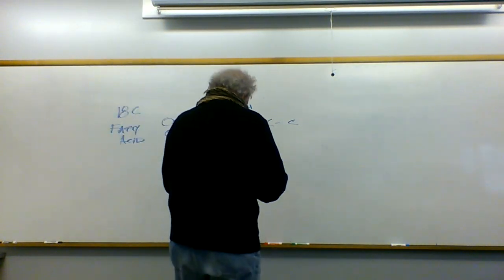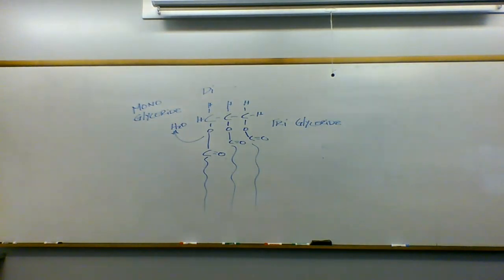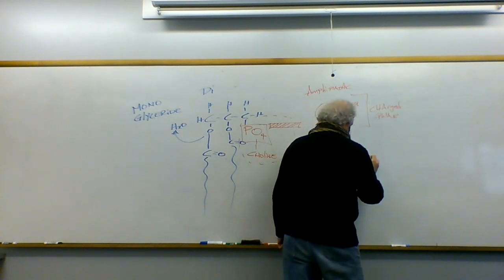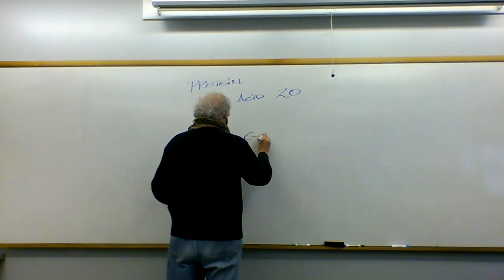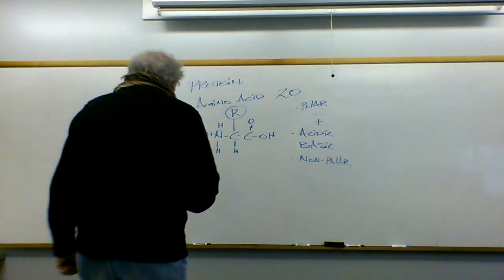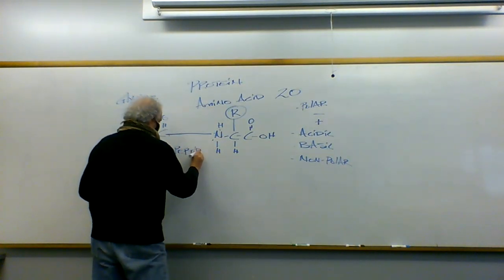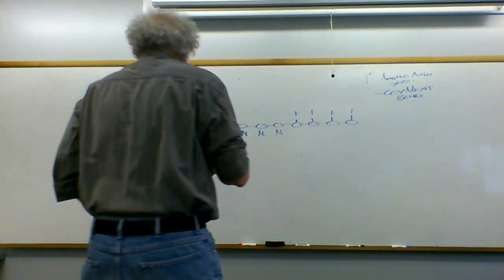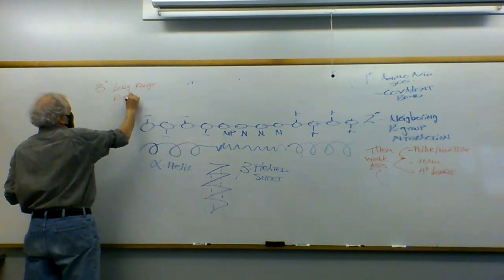Molec and Cell 2/3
Soaps and proteins